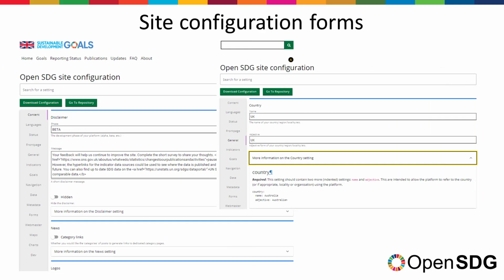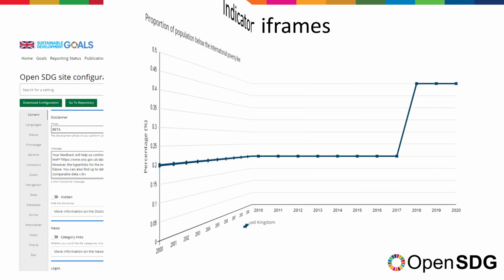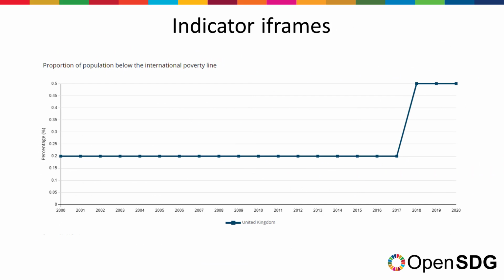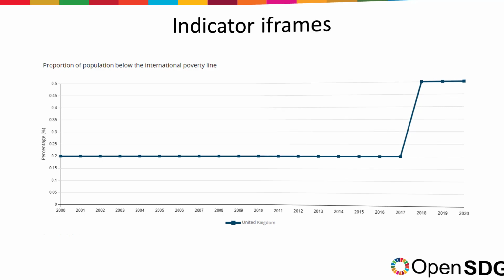Open SDG: release 2.3.0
What's new in release 2.3.0 of Open SDG.